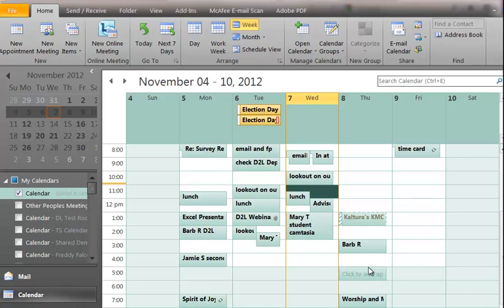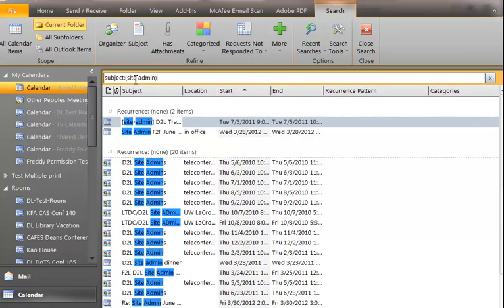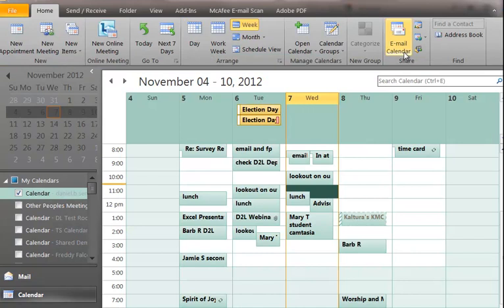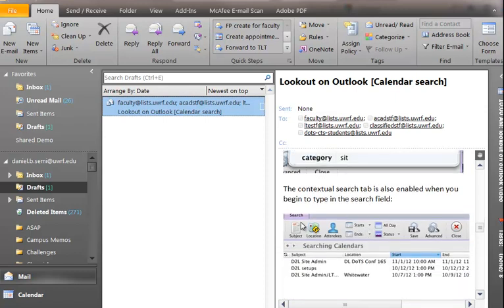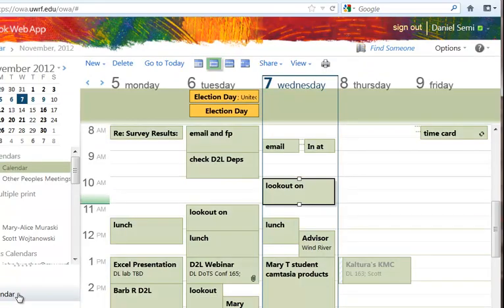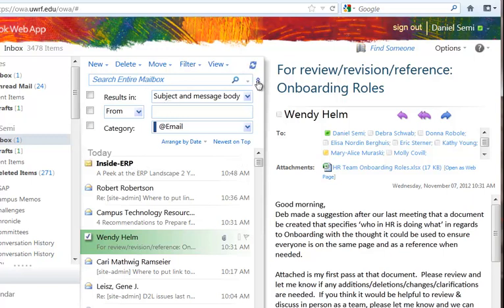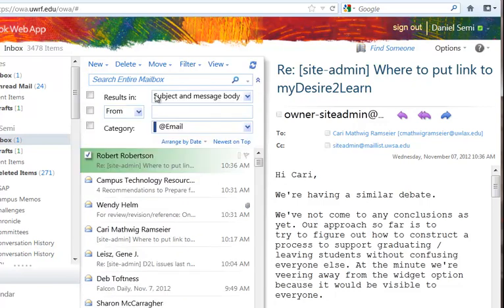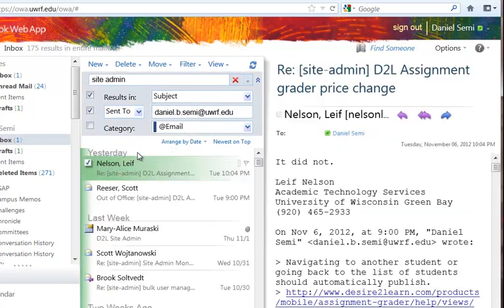Lookout on Outlook (Calendar search function)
Lookout on Outlook series. Today we are on the lookout for the search function in the calendar using Outlook 2010, Outlook 2011, and OWA